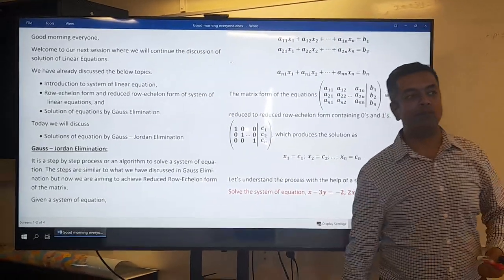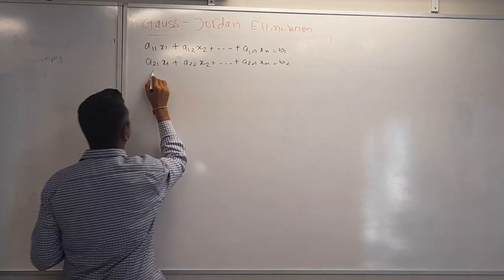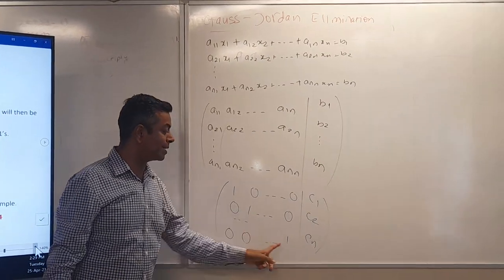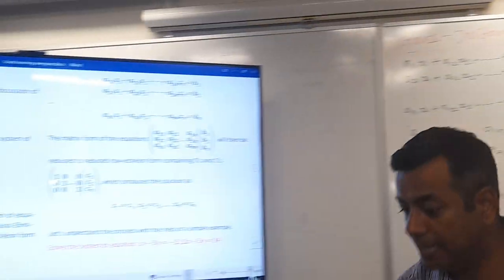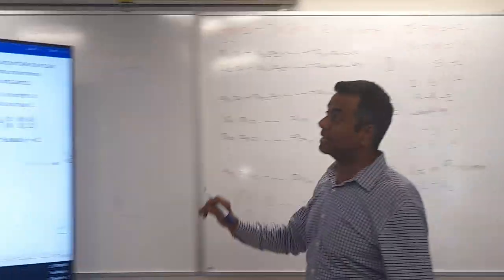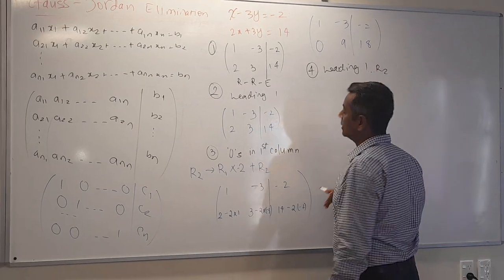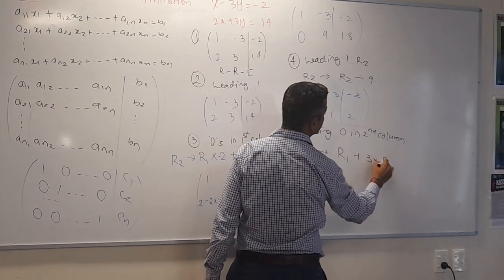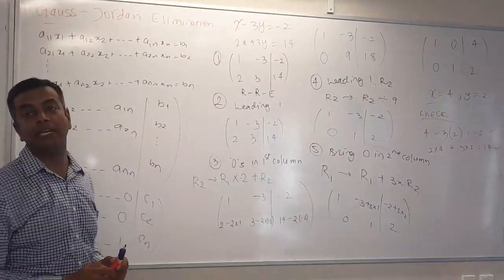Gauss - Jordan Elimination - Linear Algebra - System of Linear Equations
It is a step-by-step process or an algorithm to solve a system of equations. The steps are similar to Gauss Elimination but now we are aiming to achieve a Reduced Row-Echelon form of the matrix.